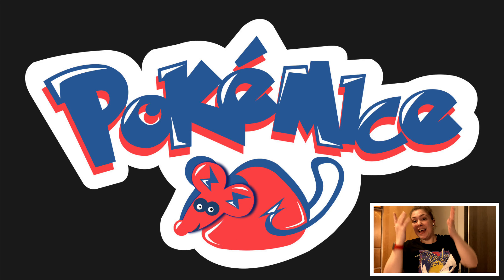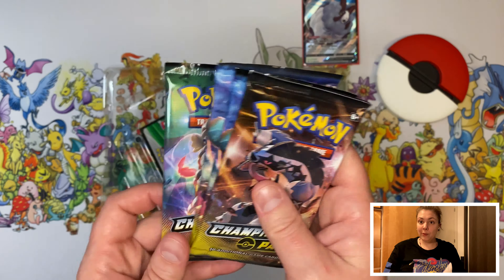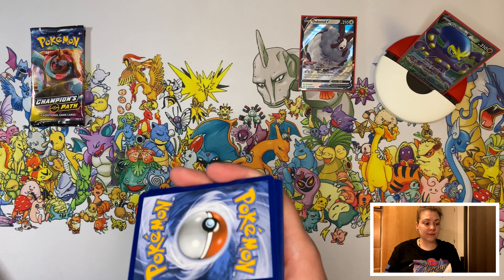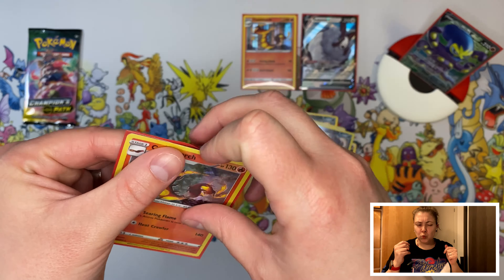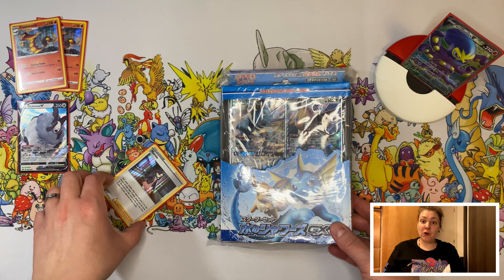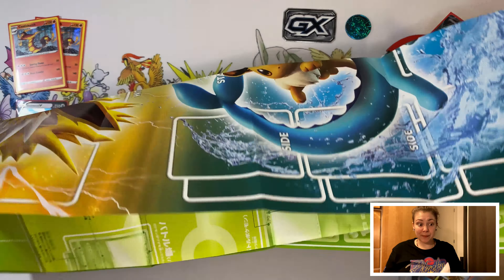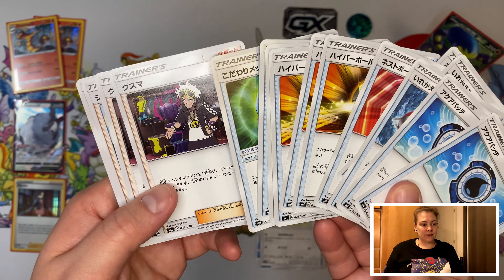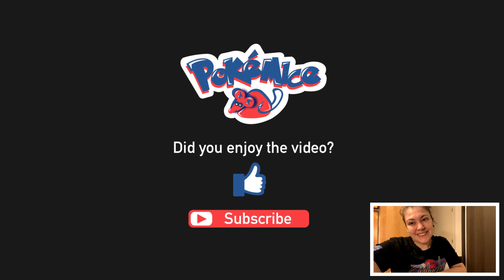Champions Path Dubwool V box & the Japanese Vaporeon / Eevee GX box - PokéMice #26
In today’s video:
My first Chamions path unboxing, the Dubwool V box, and not only that: I open the cutest GX BOX EVER!
Make sure you keep watching! ❤️
❤️ Love, the PokéMouse